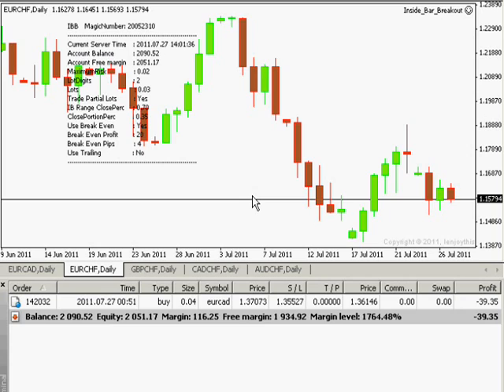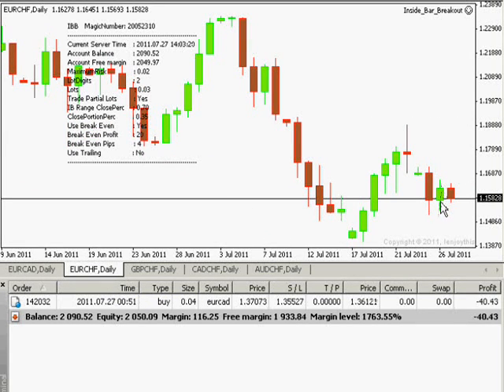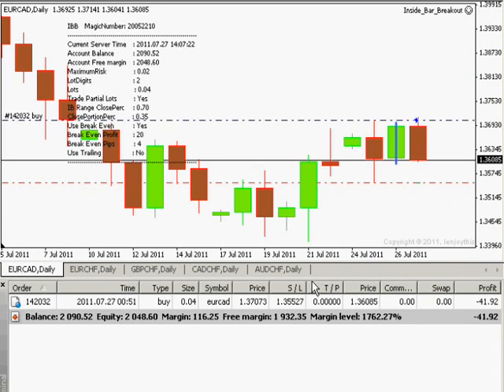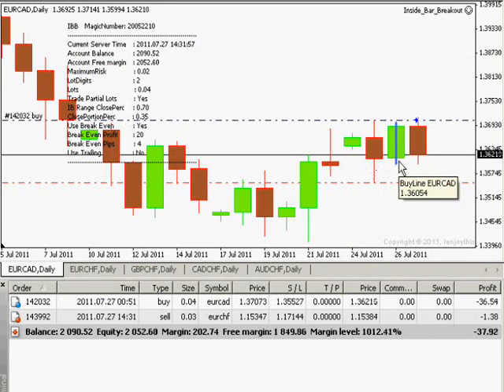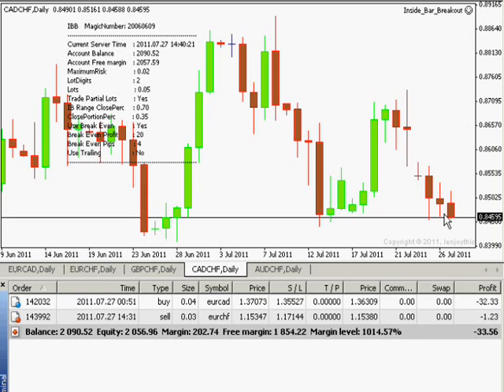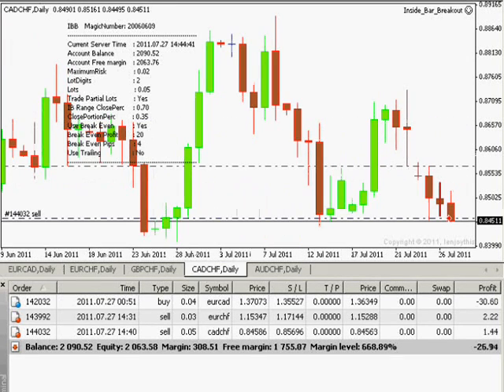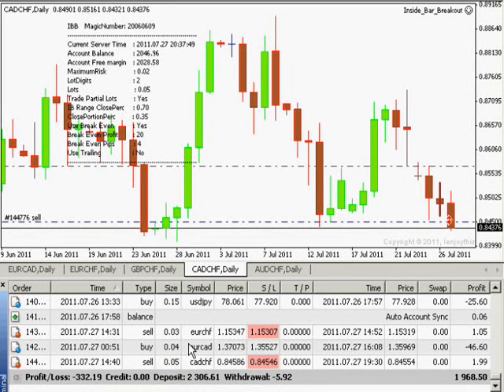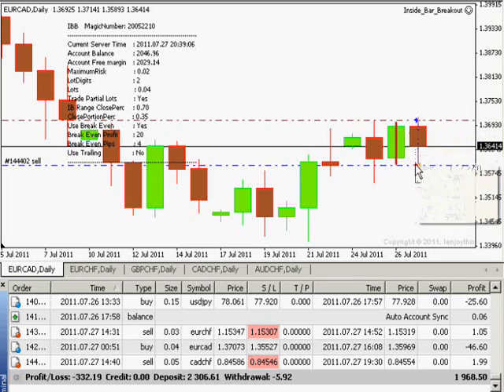July 27th, 2011- EURCAD, EURCHF, CADCHF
Demonstration and educational purposes.